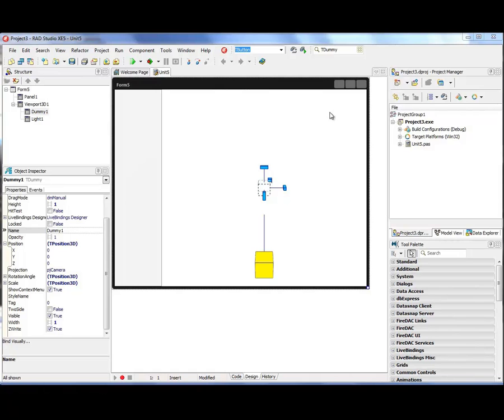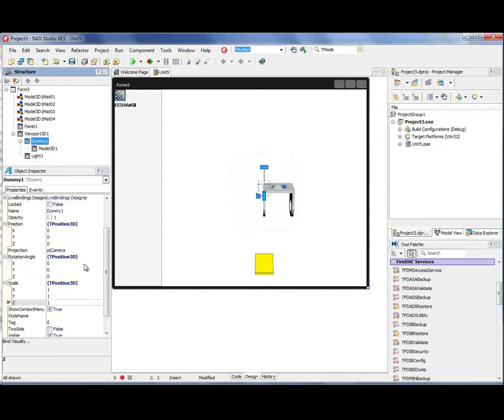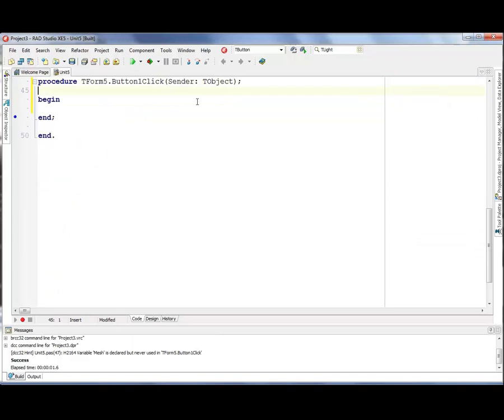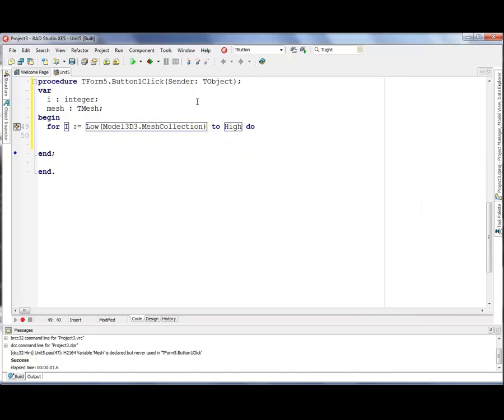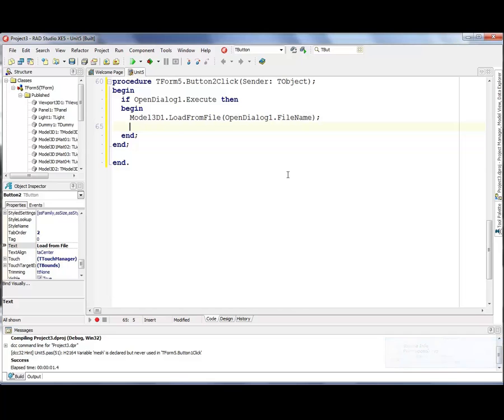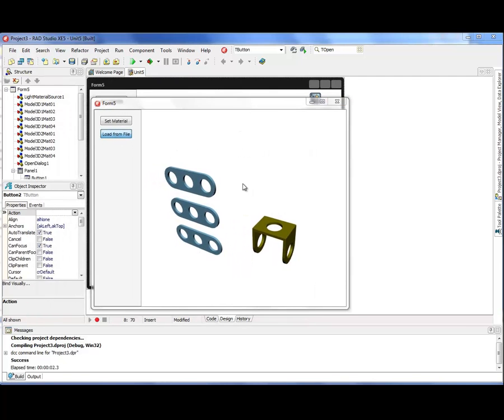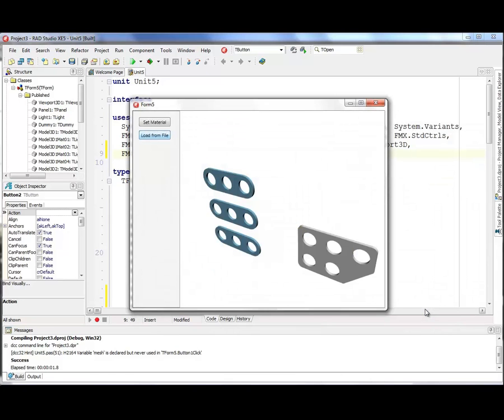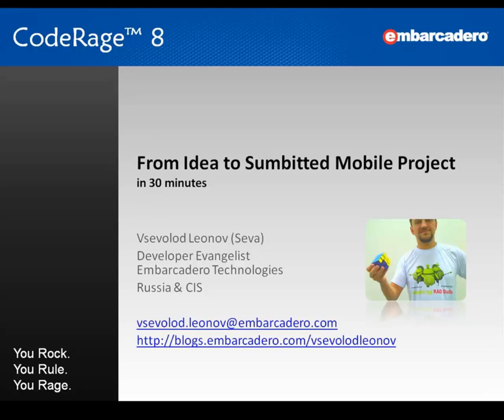Oct 16, 8am - From Idea to Submitted Mobile App in 30 Minutes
From Idea to Submitted Mobile App in 30 Minutes

Some projects are done step-by-step to show how cross-platform applications can be done both as an alternative to standard VCL desktop, and as a new mobile project for new developers.

Level: All

Vsevolod Leonov - Embarcadero